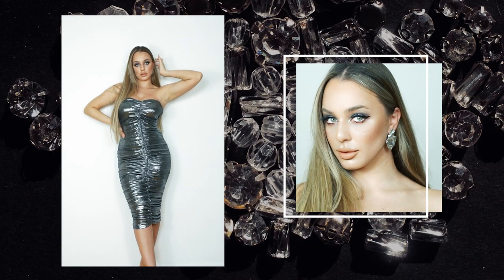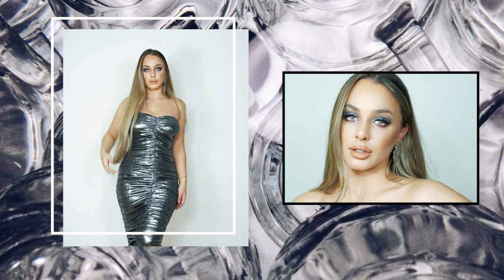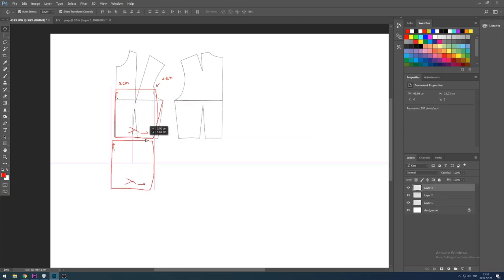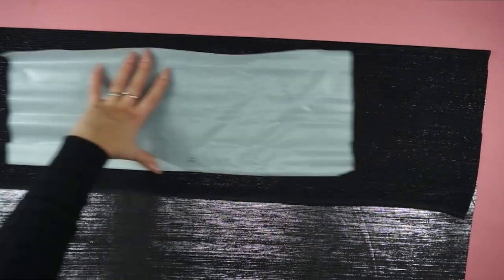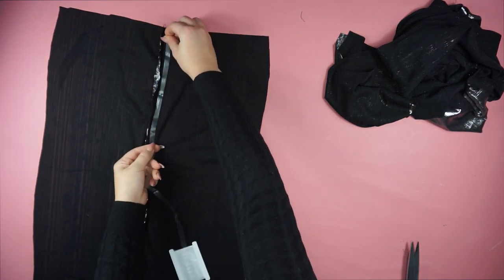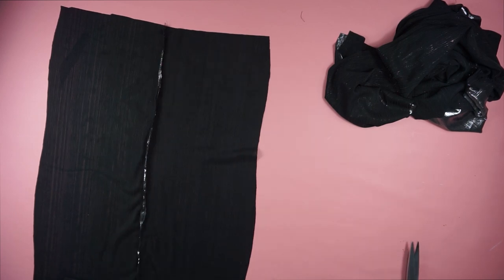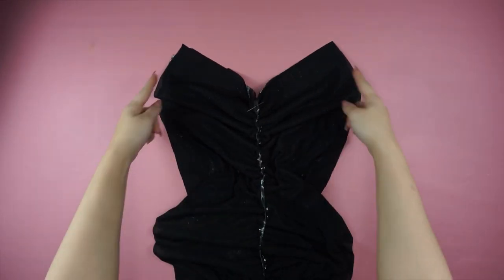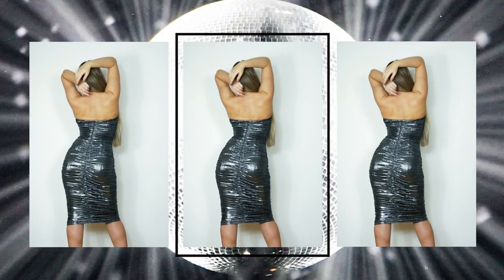DIY party dress ( EASY ) | Tijana Arsenijevic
Photo by Sina Katirachi on Unsplash
Photo by Greyson Joralemon on Unsplash
Photo by Jan Kolar on Unsplash